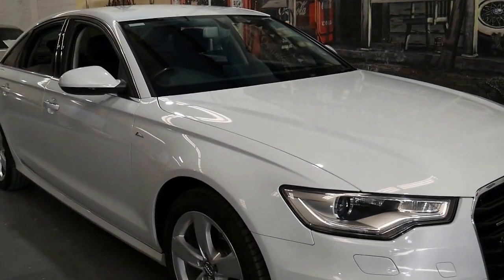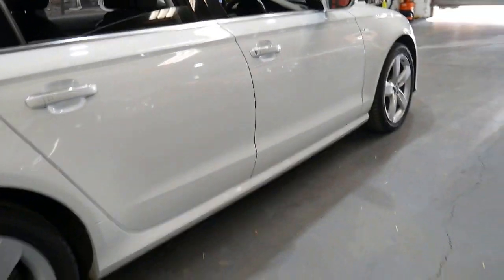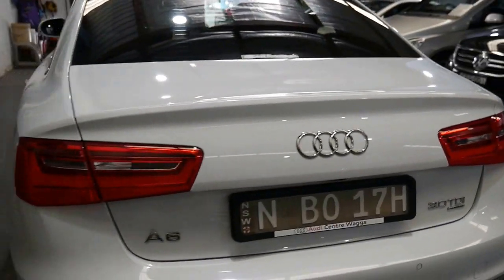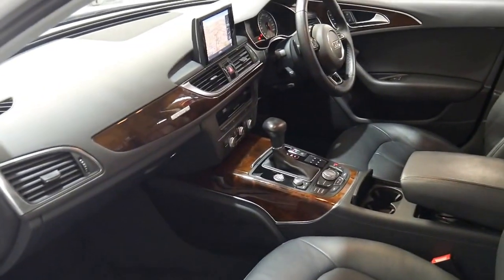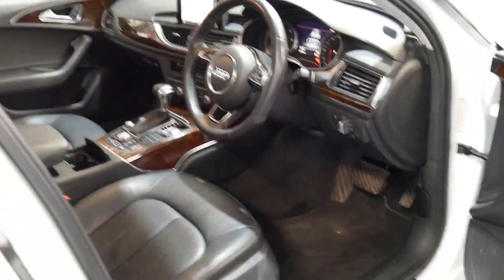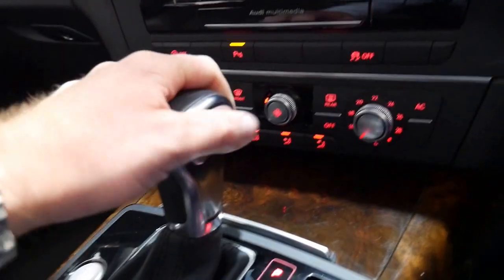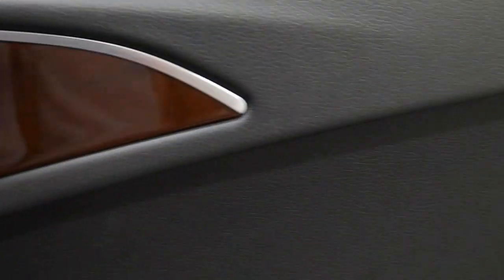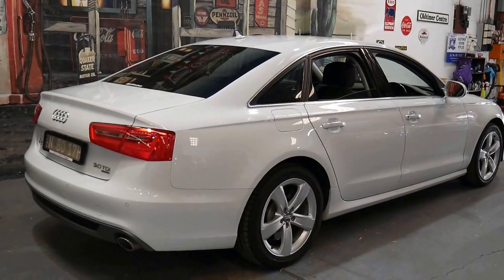2012 Audi A6 3.0 TDi Quattro sedan